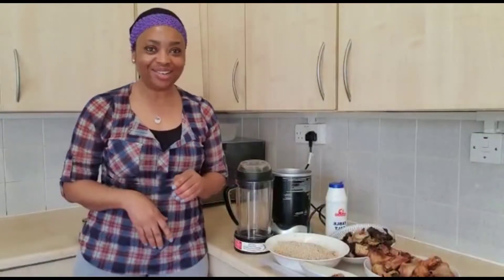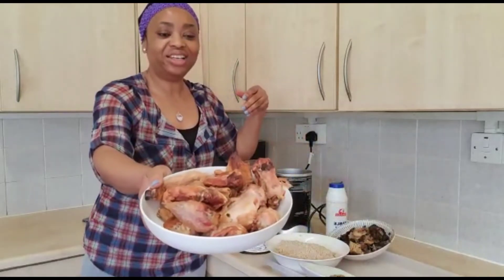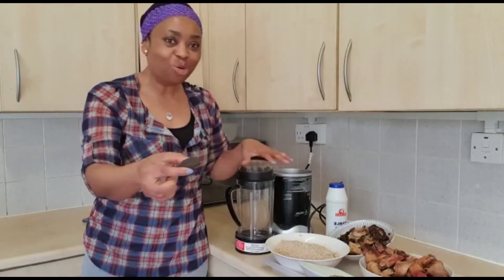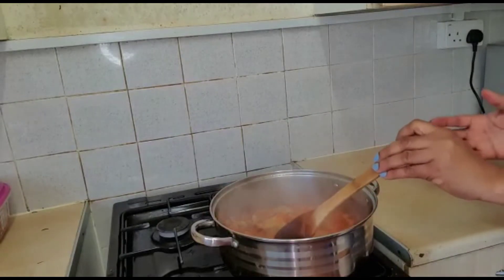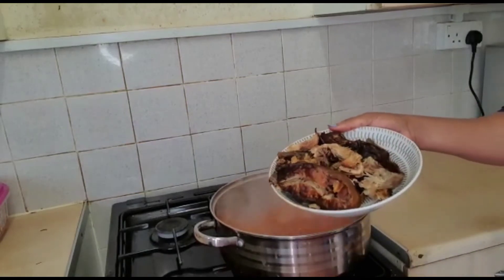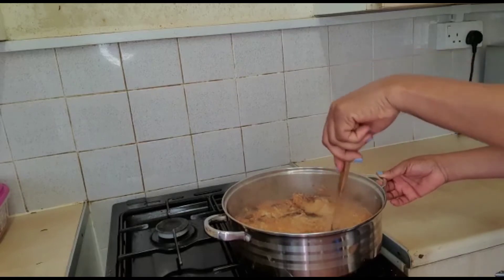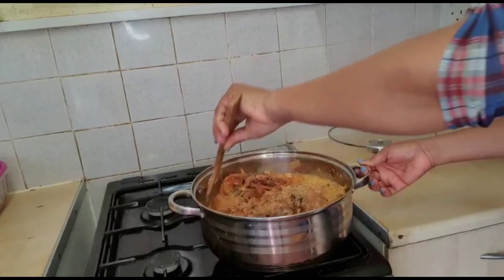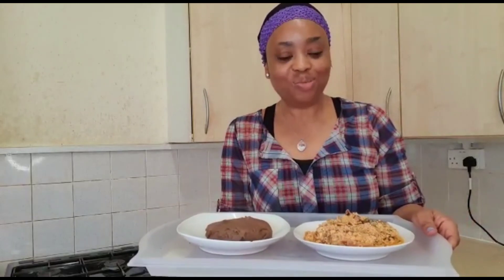How to Make EGUSI SOUP Without Palm Oil | Delicious & Low Calorie Recipe | Nigerian Food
You don't have to miss out on your favorite delicacies in order to reach your weight loss or healthy lifestyle goal. If you have been searching for food recipes that are delicious yet healthy  and low in calories or you're just trying to reduce your oil intake, this video is for you. Watch and learn an alternative way to prepare Egusi soup without using palm oil.